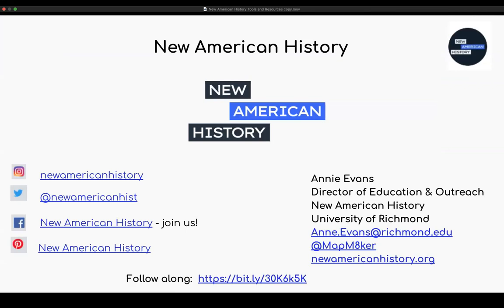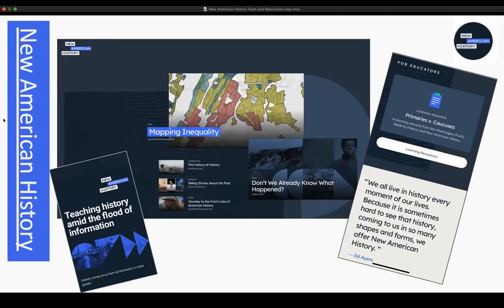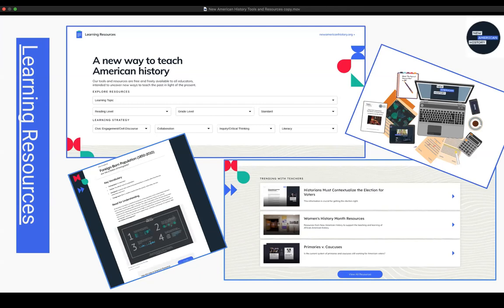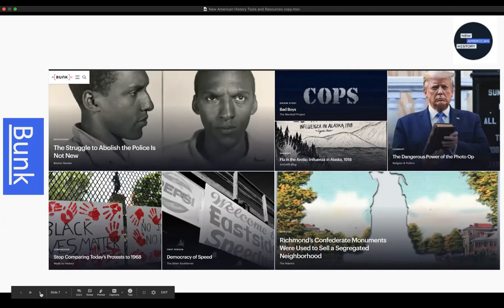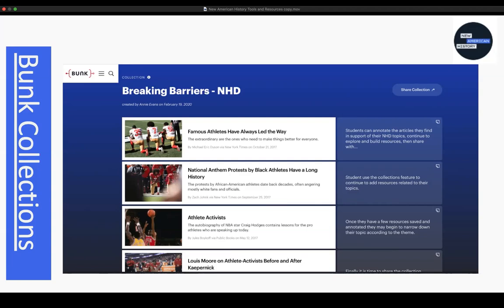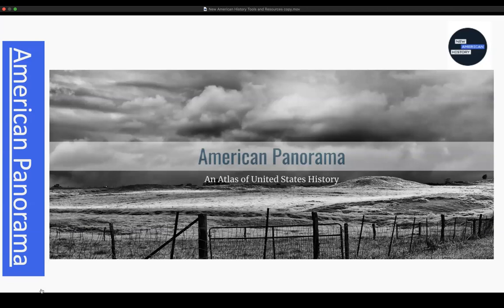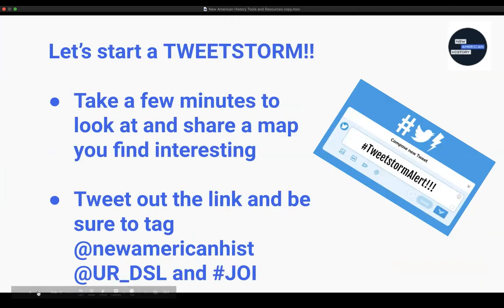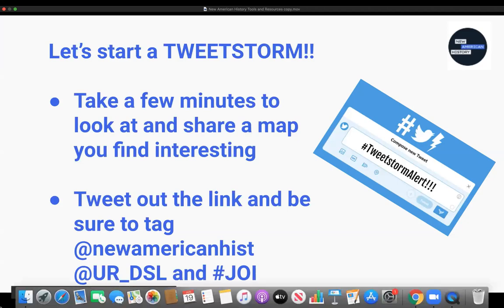New American History Tools & Resources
This video provides an introduction to the New American History tools and resources. It was originally created by Annie Evans, Director of Education & Outreach, for the July 2020 Joan Oates Institute for K16 educators at the University of Richmond.